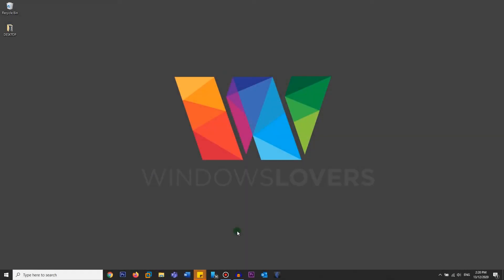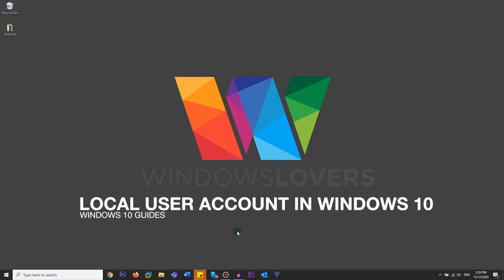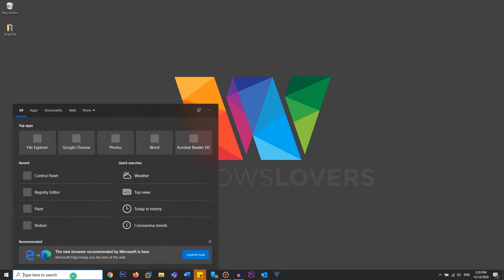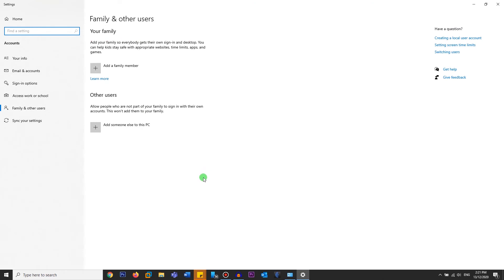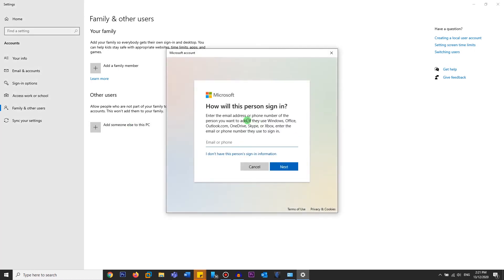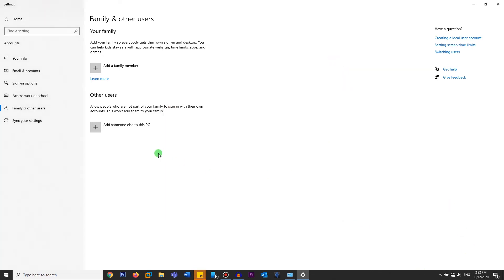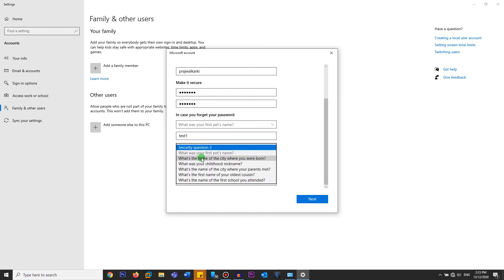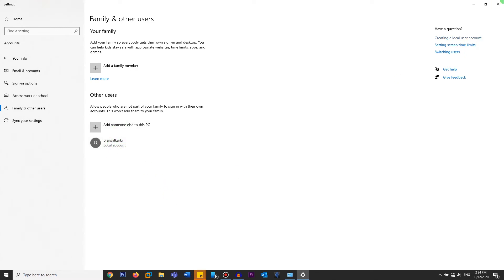How To Create Local User Account In Windows 10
Guide on how to create a local user account in Windows 10. Creating local accounts was very easy until windows 7, with Windows 10 you need a Microsoft account to set up a PC (there is a workaround) and also when you try to add another local user to your PC.

This is a trick that you can use to create as many local accounts as you want to create. You can create a local user and later promote that account as an admin, that way you can create a local administrator account in Windows 10 without using a Microsoft account login.

The only thing you should know is how you are connected to the internet. If you disconnect yourself from the internet and proceed to create a local account or setup your PC, it will trick the system and it will instead ask you to enter the credentials to setup the profile.